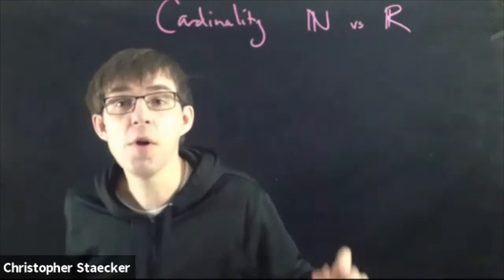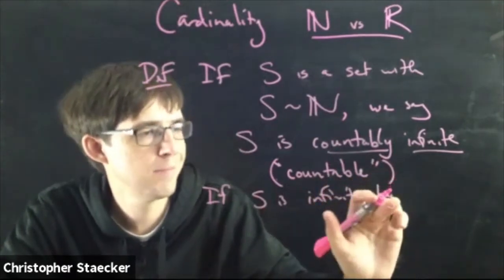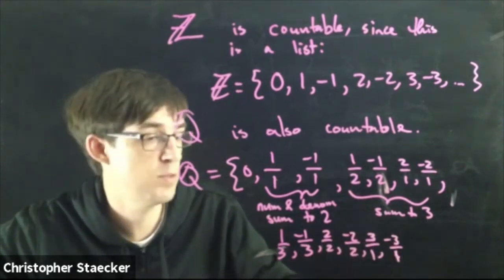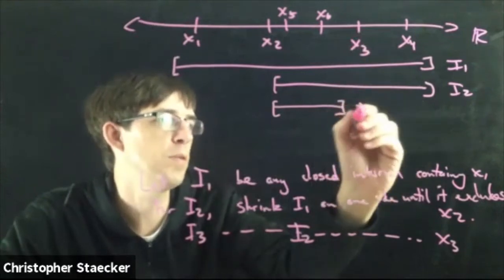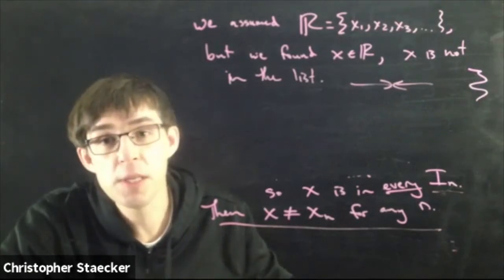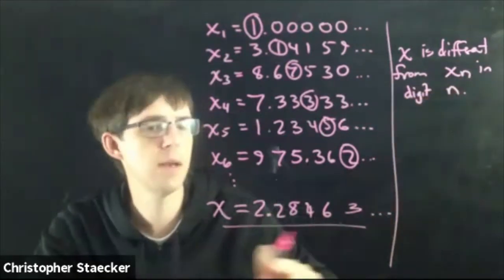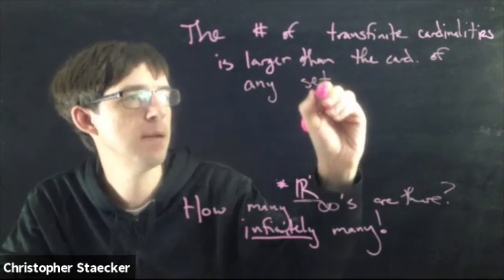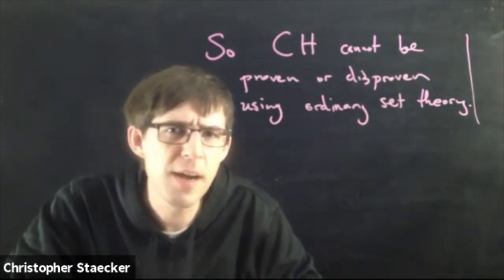Real Analysis Ep 6: Countable vs uncountable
This episode is about countable and uncountable sets, Cantor's theorem, and the continuum hypothesis.